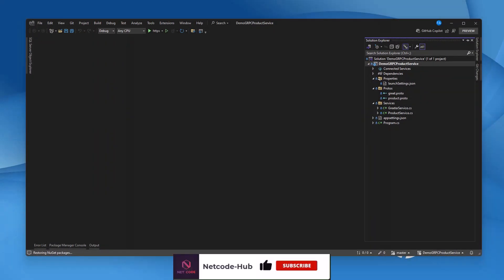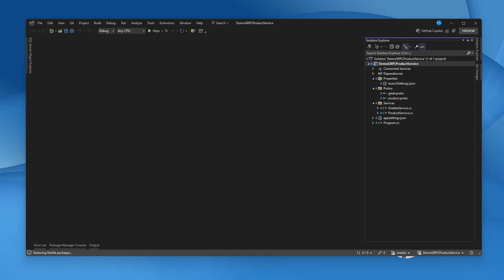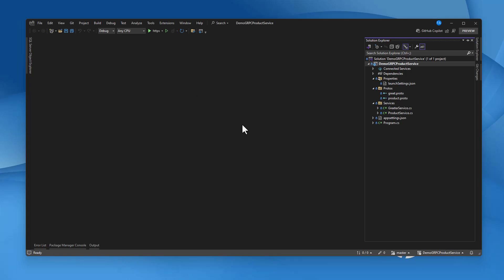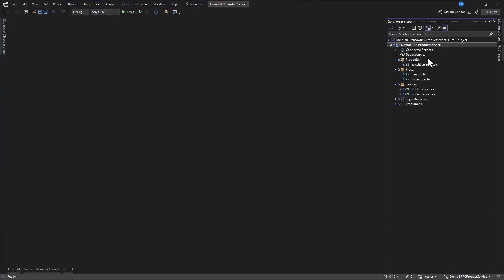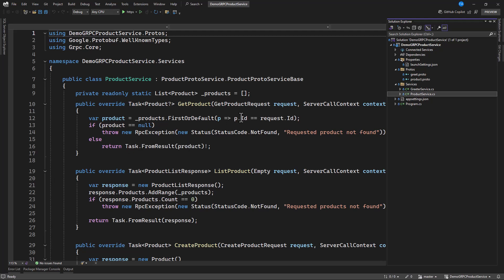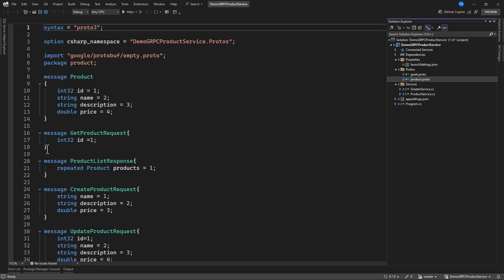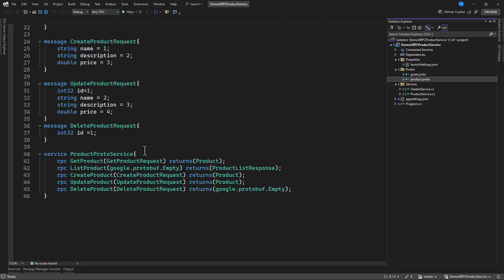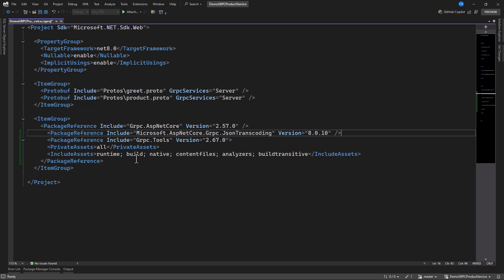Convert gRPC to REST API in .NET 8 | Expose Services with HTTP POST, GET, UPDATE & DELETE 🚀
🔹Welcome to Netcode-Hub! In this video, we’re diving into gRPC with .NET 8 to build a high-performance CRUD API for managing products. 🚀 Perfect for beginners, this tutorial will introduce you to the essentials of gRPC and show you how it’s used for efficient communication between apps. We'll cover everything you need to know to create, read, update, and delete products using gRPC and C#.

# Support channel with a coffee! ☕️

# Timestamps
00:00 Introduction and reviewing previous lesson.
02:00 Install gRPC packages.
03:44 Configuring http and annotation proto files.
06:50 Exposing product endpoints
09:24 Registering JsonTranscoding service.
11:12 Testing RESTful API with gRPC service endpoints.